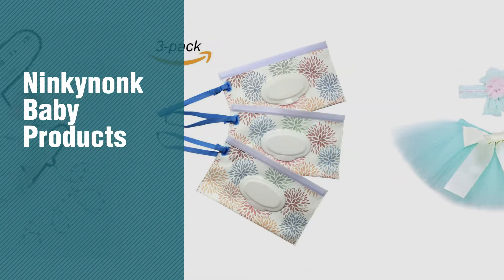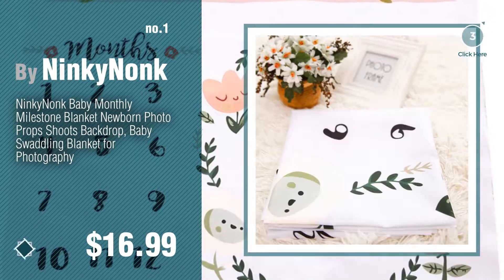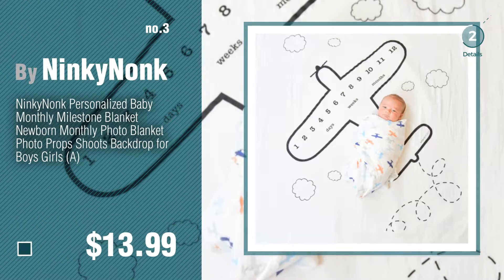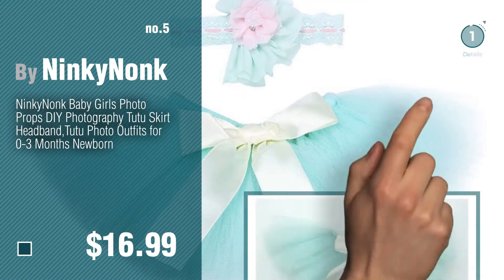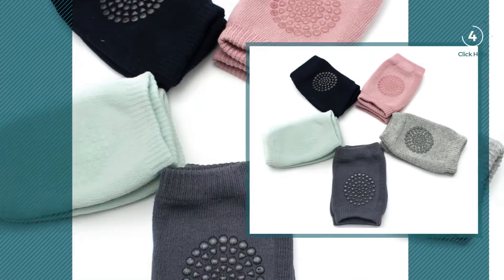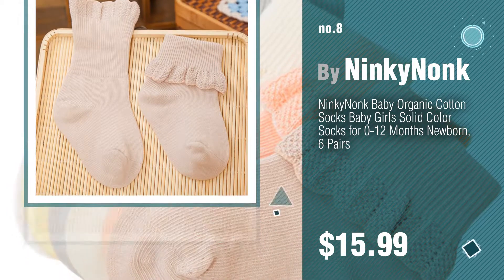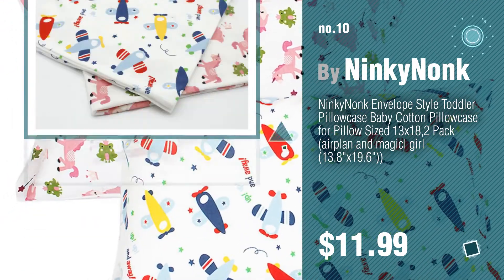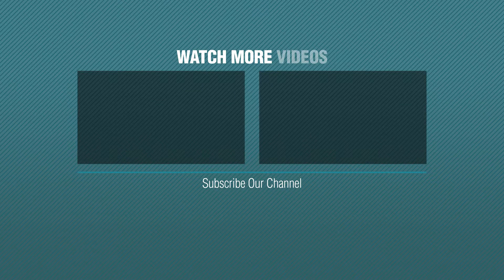Ninkynonk Baby Products Video Collection // New & Popular 2017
+ Ninkynonk Baby Products Video Collection

NinkyNonk Baby Monthly Milestone Blanket Newborn Photo Props Shoots Backdrop, Baby by NinkyNonk

NinkyNonk Newborn Cute Sleeping Bag Unisex Baby Wearable Blanket (Mermaid,S) by NinkyNonk

NinkyNonk Personalized Baby Monthly Milestone Blanket Newborn Monthly Photo Blanket Photo by NinkyNonk

NinkyNonk Baby Wipe Refill Case Wipe Pouch with Snap Strap, 3 Pack by NinkyNonk

NinkyNonk Baby Girls Photo Props DIY Photography Tutu Skirt Headband,Tutu Photo Outfits by NinkyNonk

NinkyNonk Newborn Baby Cotton Gloves No Scratch Mittens for 0-6 Months Boys Girls, 5 Pack by NinkyNonk

NinkyNonk Breathable Unisex Infant Baby Elbow Knee Pads Toddler Crawling Safety Protector by NinkyNonk